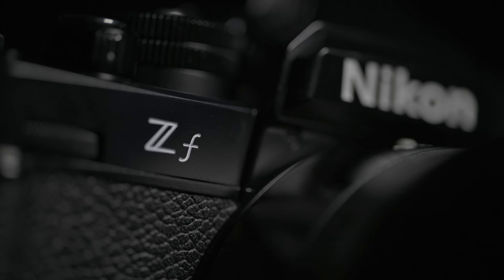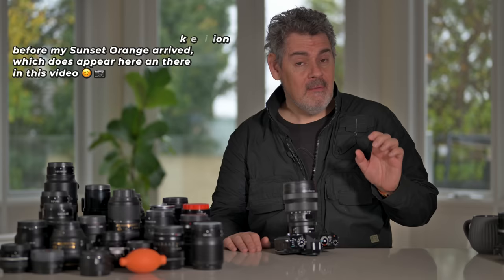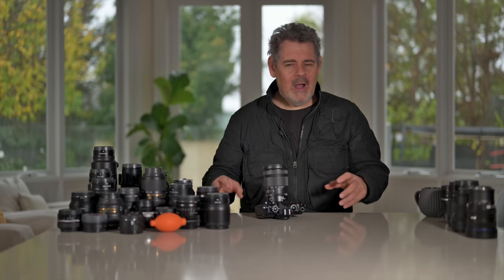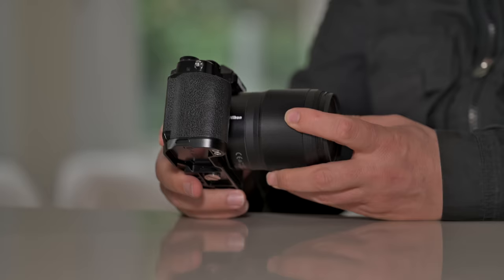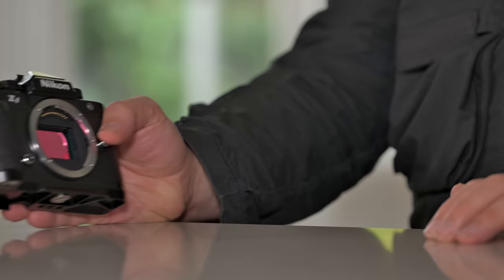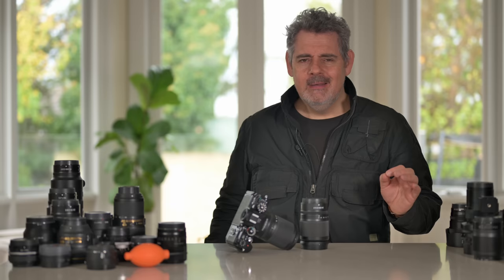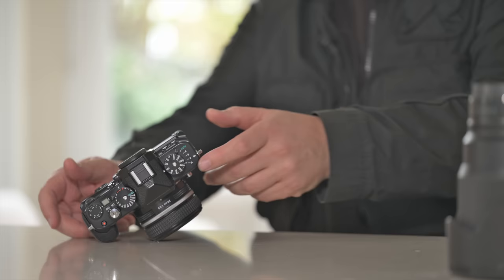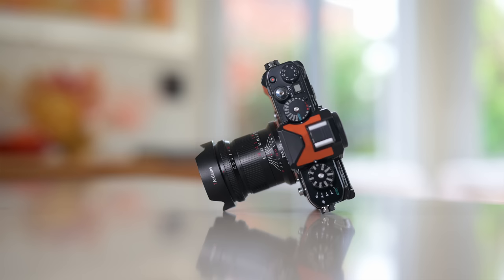Nikon Zf 21+ Lens Try On Haul | Nikon Sony Mamiya Viltrox TTArtisans Nisi and More !!! | Matt Irwin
The Z f is here and it seems like it is a massive hit across the photography world. In this video we look at over 21 lenses across more than 7 brands, both automatic and manual, old and new, to see what looks good on this brand new retro inspired powerhouse.

00:00 Intro to Zf
01:00 So what type of photographer can use Nikon Zf
02:10 What brands will be in this video?
02:30 NSI 15mm f/4 Native Z Full frame Manual
03:15 NIKKOR Z 24-200 f.4-6.3 Full Frame
04:12 NIKKOR Z 14-24 f/2.8 S
05:14 Laowa 15mm f/4.5 PC
05:45 NIKKOR Z 24-120mm f/4 S
07:07 Try on SmallRig Grip Nikon Zf
07:30 EN-EL 15c is the Zf battery
07:56 NIKKOR Z 35mm f/1.8 S
09:10 NIKKOR Z 85mm f/1.2 S
10:10 Mamiya 127mm f/3.8 MANUAL
11:22 SONY 24-105MM F/4 ADAPTED VIA MEGADAP ETZ
12:48 Viltrox 75mm f/1.2 APS-C
13:35 NIKKOR Z 50-250mm f/4.5-6.3 APS-C
14:35 Viltrox 24mm f/1.8 Z
15:05 NIKKOR Z 24-70mm f/4 S
16:00 Zf 24-70 f/4 or 24-120f/4?
16:45 NIKKOR AFS 24-70mm f/2.8 ED VIA FTZ adapter
18:40 NIKKOR AFS 85mm f/1.4 G VIA FTZ adapter
20:10 TTARTISAN 35mm f/0.95
20:32 How many MP when in APS-C on Zf
20:50 PEARGEAR 35MM 1.4
21:20 NIKKOR - SC 55MM 1.2
22:00 MIEKIE 50MM 1.2
22:30 50MM f/1.2 S
22:55 Zf IBIS does it have some logic?
23:30 Shooting in low with Zf, how did I used to do it?
25:10 NIKKOR Z 28mm f/2.8 SE
25:40 NIKKOR Z 70-200 f/2.8 VR S
27:02 NIKKOR Z 70-200 f/2.8 VR S with the  TC-1.4x
27:50 The summary of Zf, mid tier EXpeed 7 is here !!!
28:15 Your turn to comment